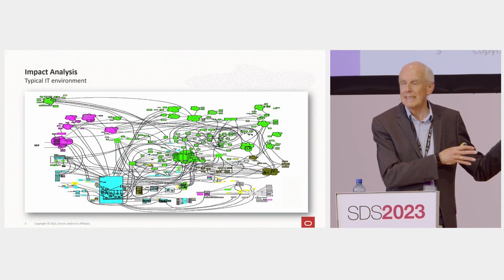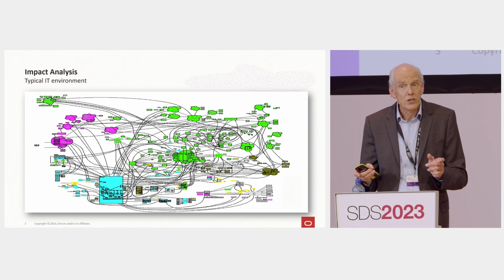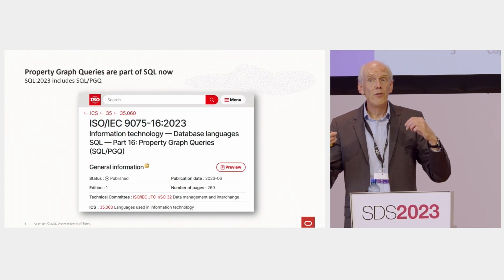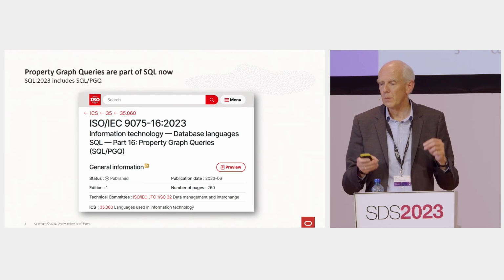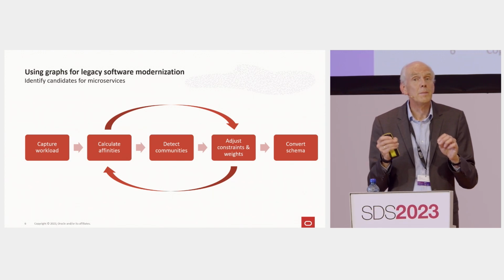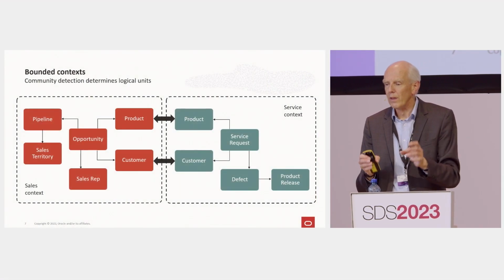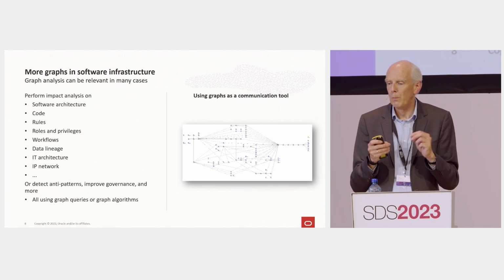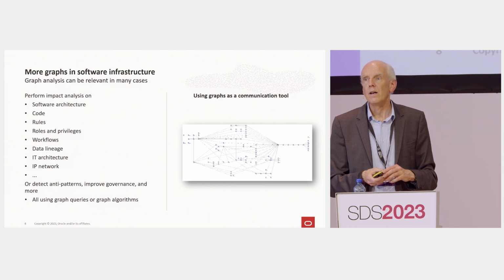SDS2023 Hans Viehmann on Using graphs for impact analysis and legacy software modernization